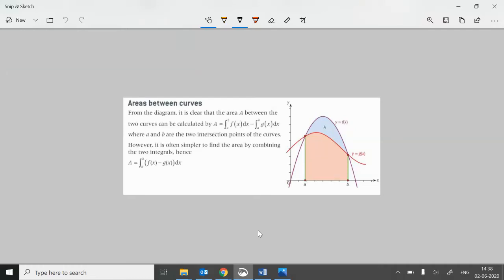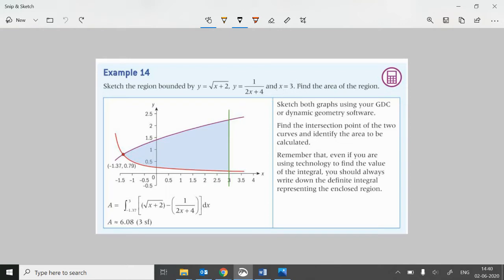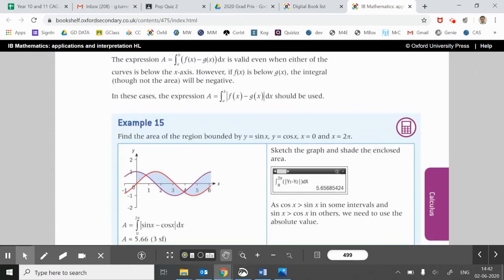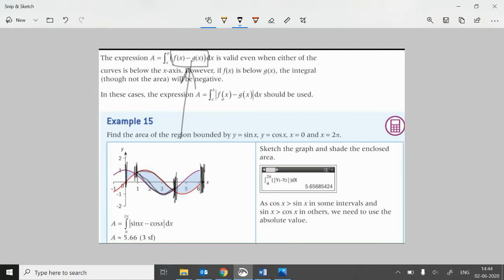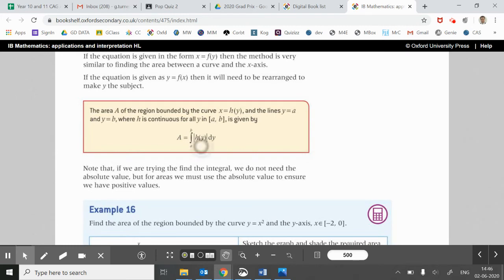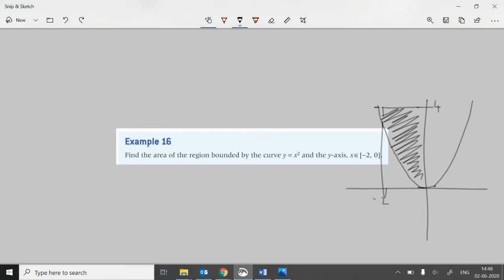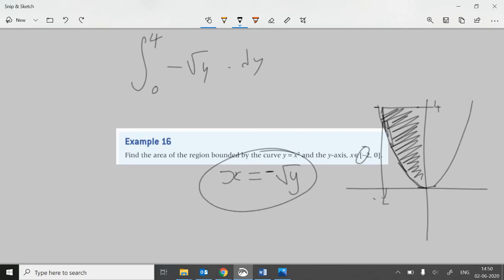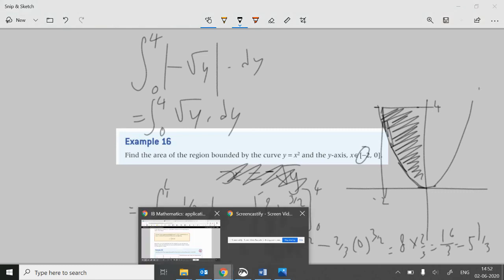Ex11H: IB HL AI Maths, Oxford, Unit 11; more complicated areas & integrating with respect to y (GTU)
Finding the area between curves and the area trapped between the curve and the y axis.